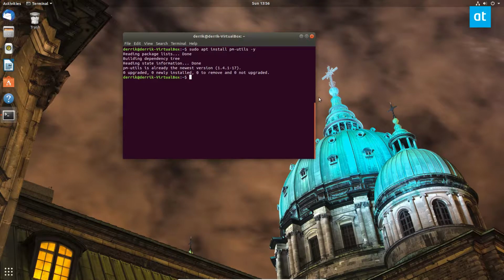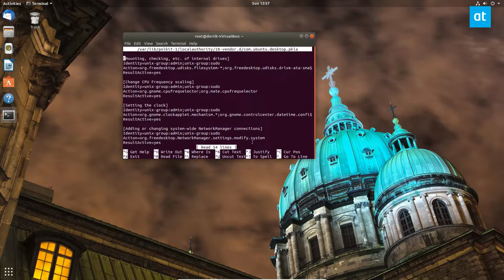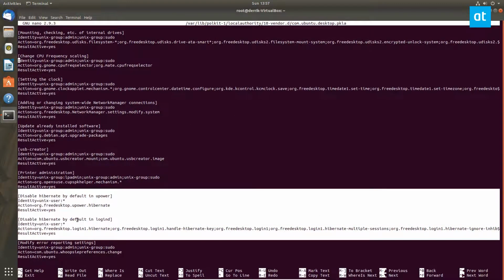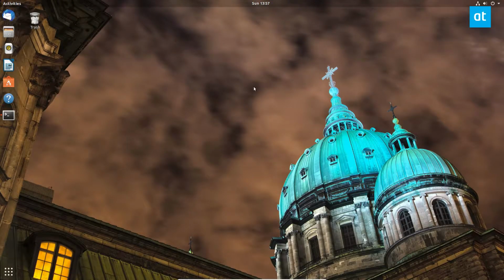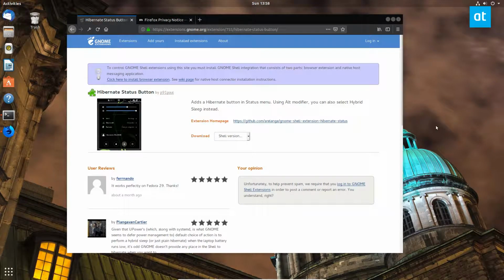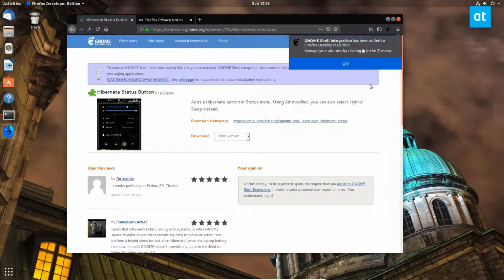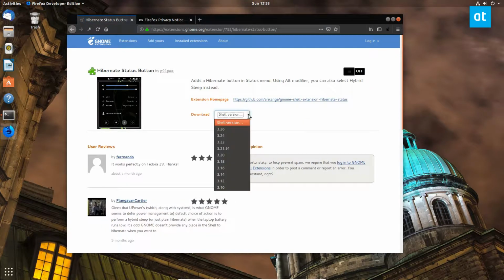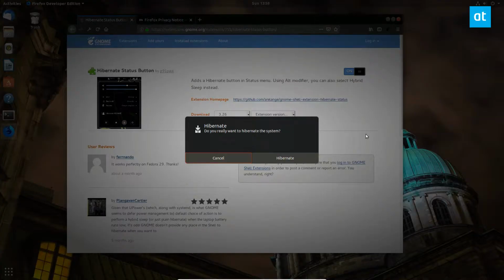How to restore “Hibernate” mode on Ubuntu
For a while, the Ubuntu Linux operating system has taken away the user’s ability to set their computer in “Hibernate” mode. There are several reasons for this, like the Hibernate function not always working, or that most people don’t ever use the feature and prefer Suspend. Even though Hibernate mode on Ubuntu is less popular (and less reliable) than Suspend, it’s still useful. One of the best aspects to Hibernate is that it powers the machine off rather than setting it to low-power mode: something that is a massive help for the battery life of laptop computers.